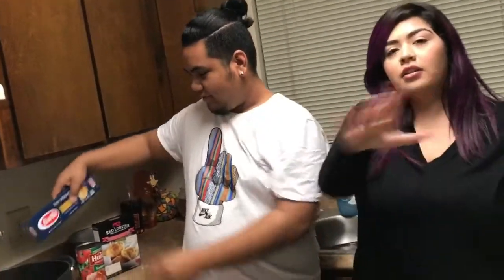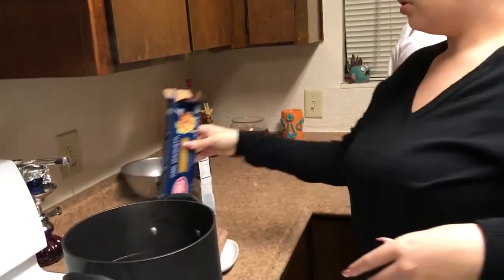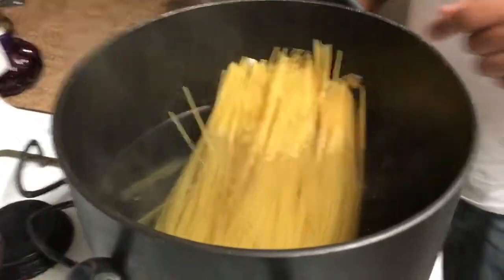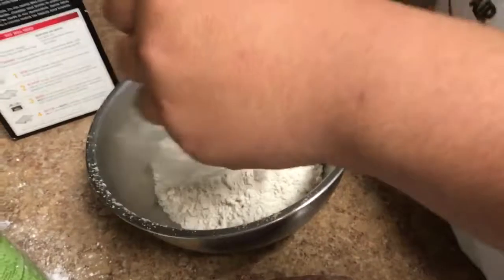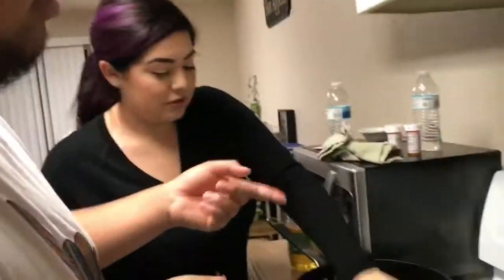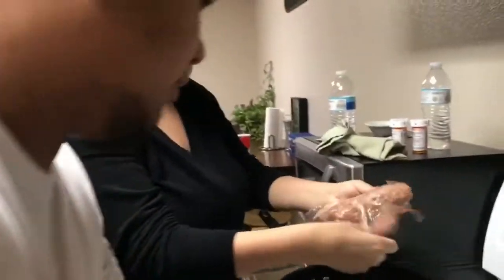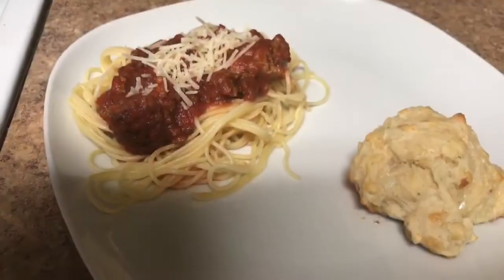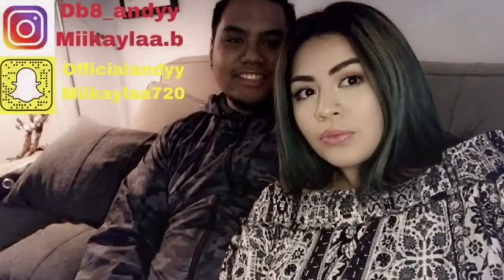COOK WITH US! *funny af*